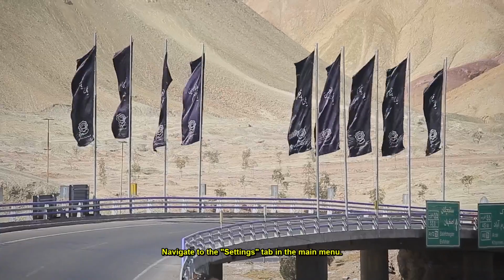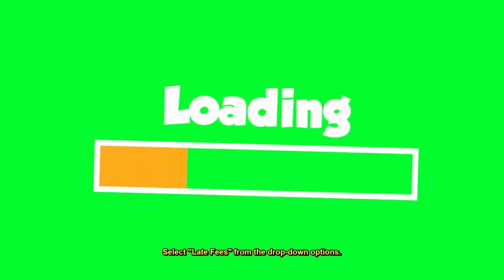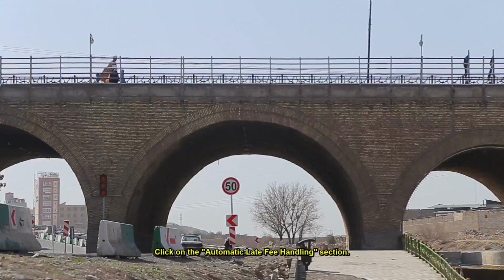How to download automatic late fee handling with AppFolio - Quick Tutorial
In this quick tutorial, we’ll guide you through the simple steps to download and set up automatic late fee handling using AppFolio. Say goodbye to manual calculations and ensure timely payments from your tenants effortlessly! Whether you’re a property manager or a landlord, this feature will streamline your billing process and improve cash flow. Watch now to learn how to enhance your property management with AppFolio!